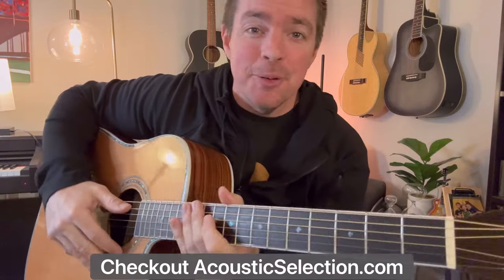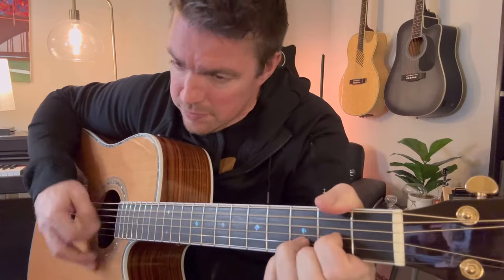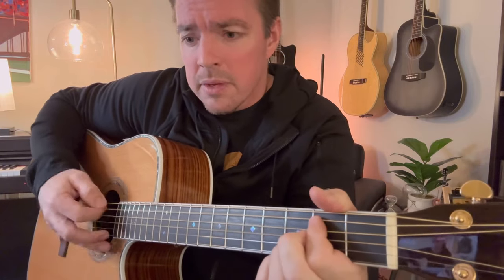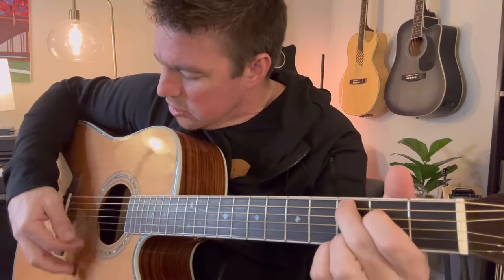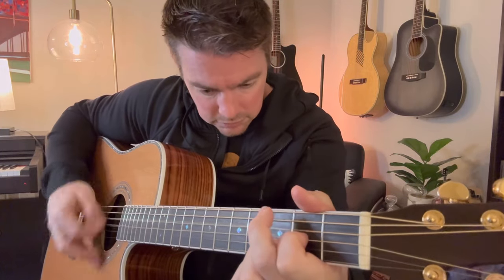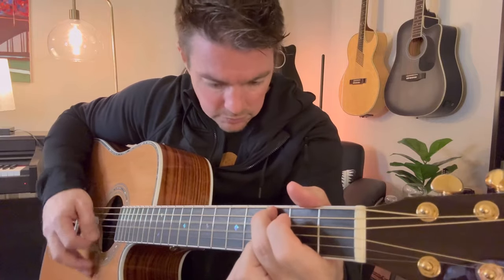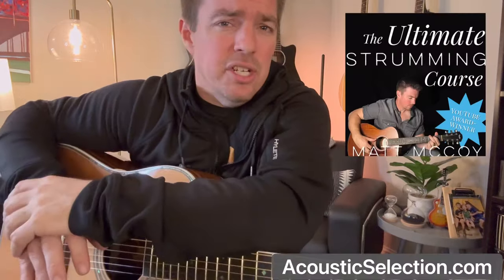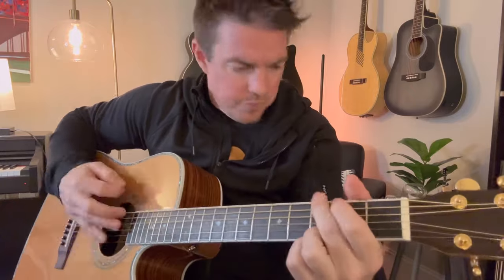You've Already Won | Shane & Shane | Beginner Guitar Lesson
📘🎸🎹- 4 Chord Worship Digital Songbook 1 & 2 OUT NOW!

Lyrics and Chords for "You've Already Won" by Shane & Shane.

*Beginner Guitar 1 & 2 Course

God bless!
Matt McCoy
-Acoustic Selection